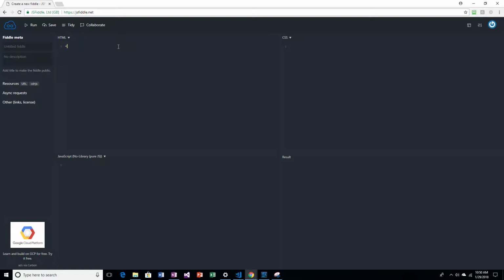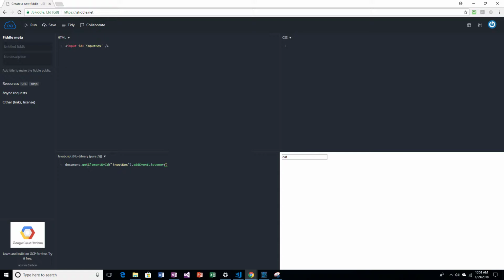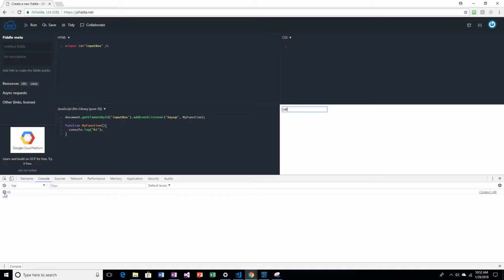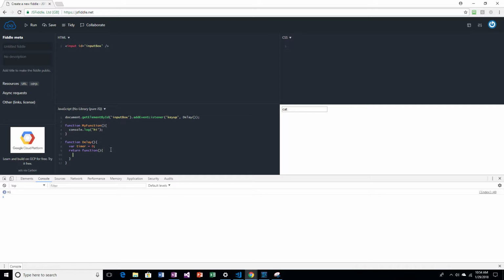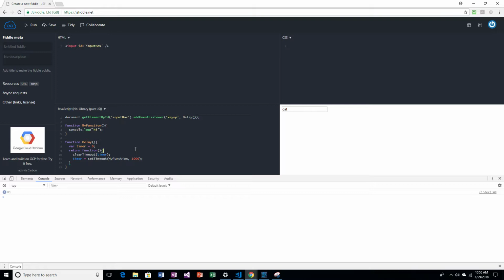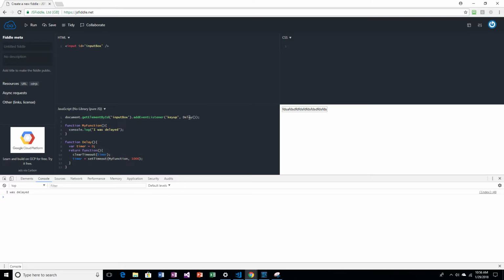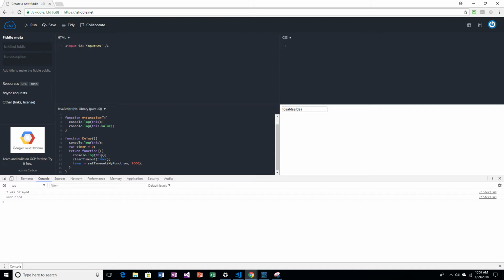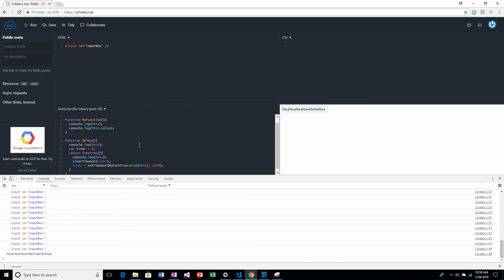Debouncing, along with the mysteries of closure and 'this'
17 lines of Javascript guaranteed to blow your mind!